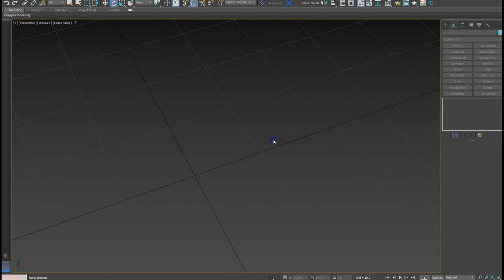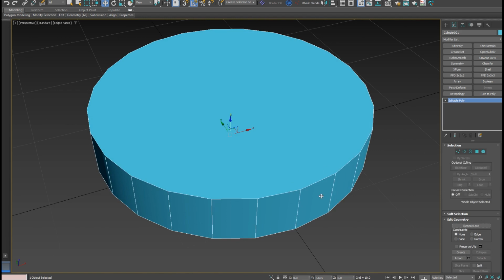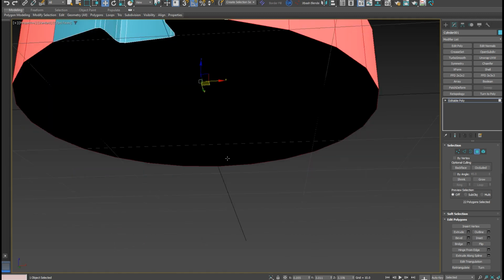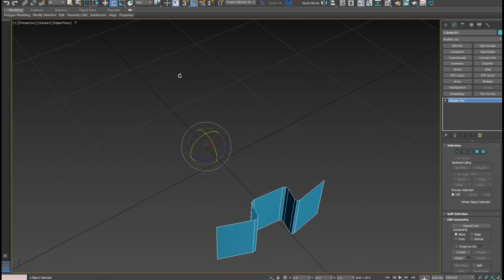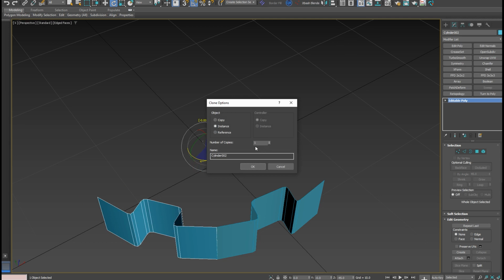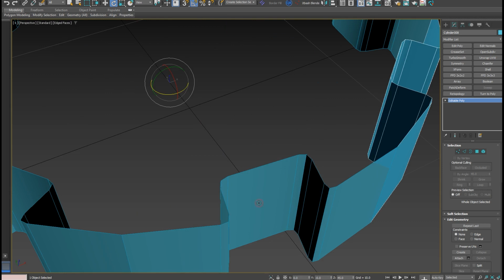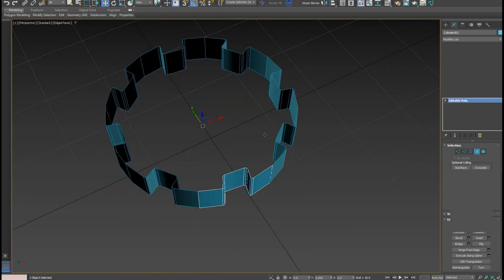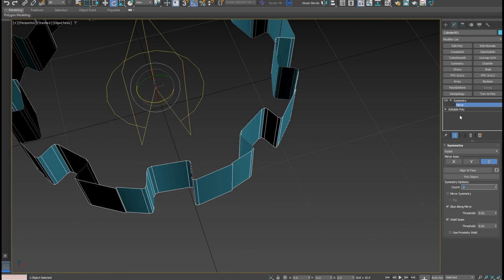HOW TO CREATE CIRCULAR DETAILS EASY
EASY method to create circular details